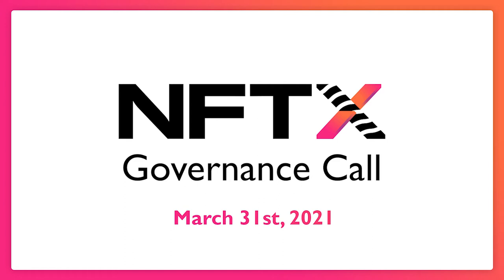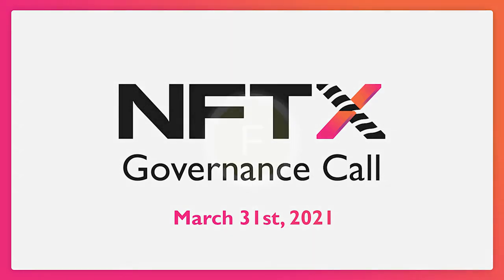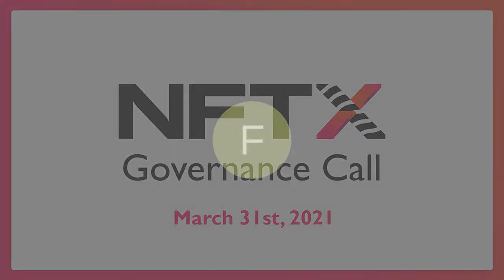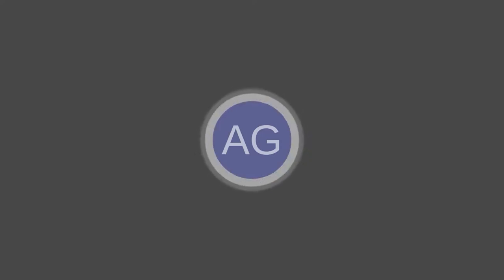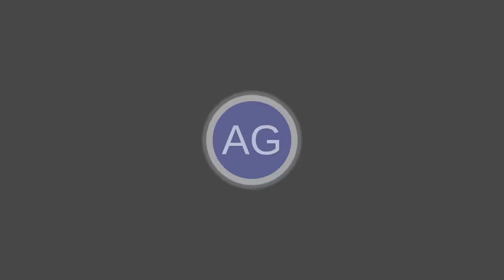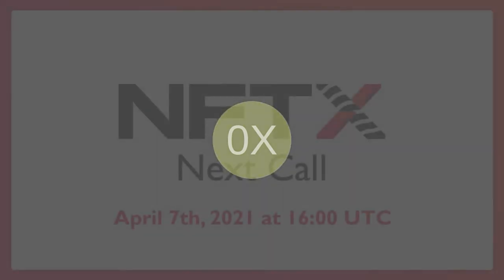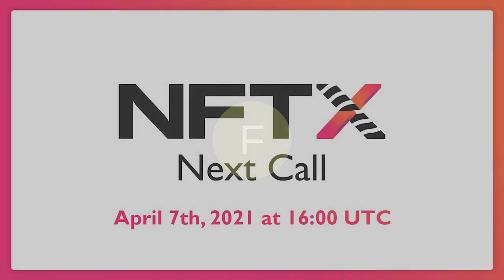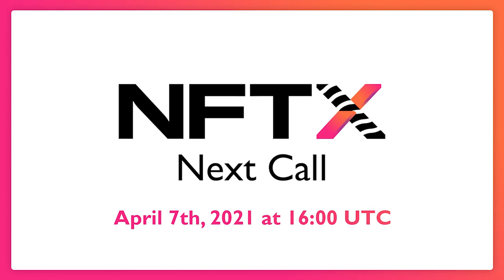Governance Call #11 - March 31st, 2021 - NFTX Index Funds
Watch the full recording of Governance Call #11 by the NFTX DAO.

Come & join us on our next governance call, April 7th at 16:00​​​​​ UTC.